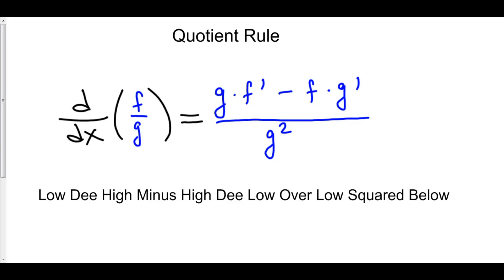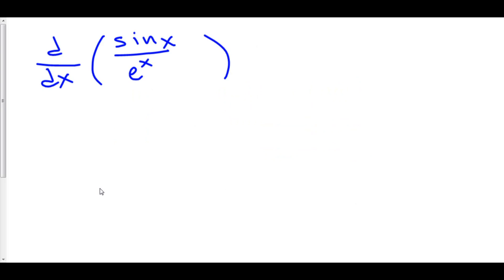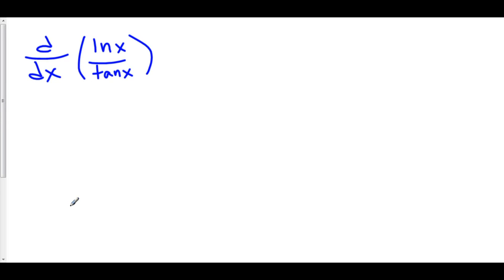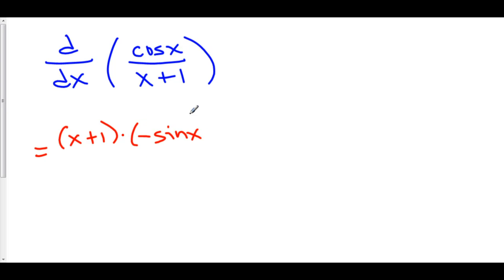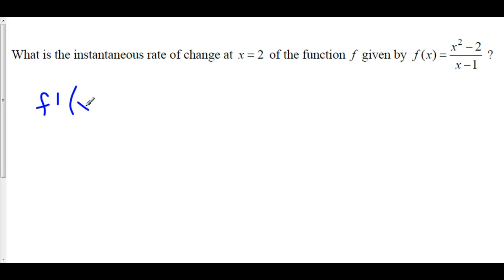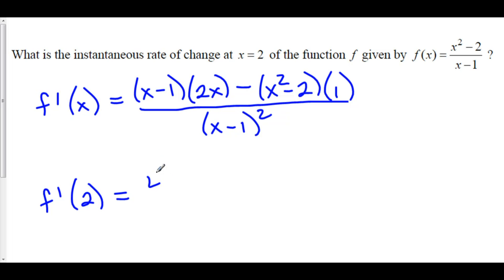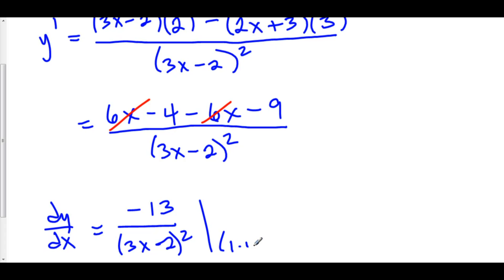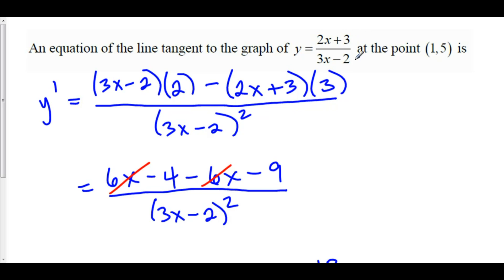Quotient Rule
6 Quotient Rule 0